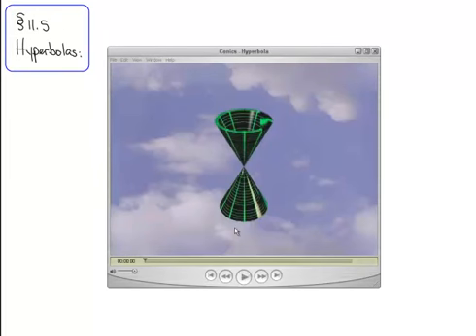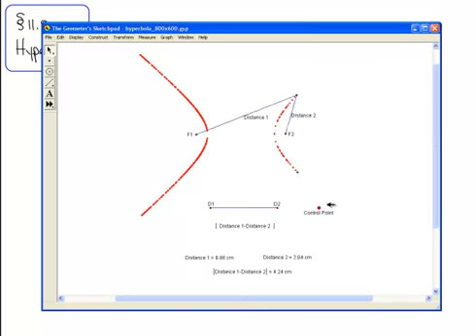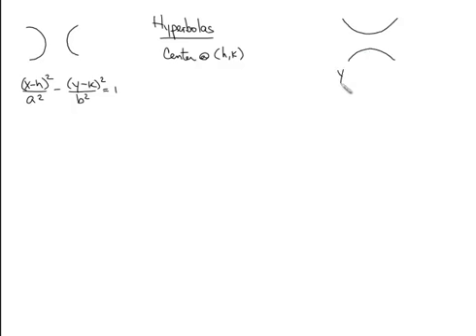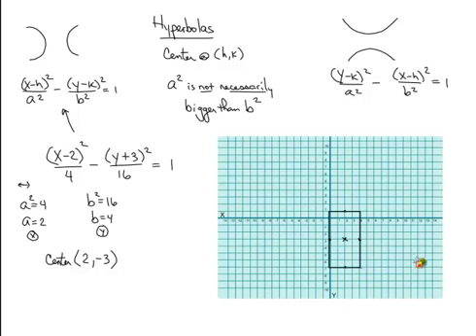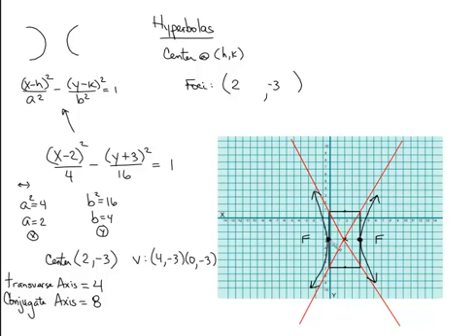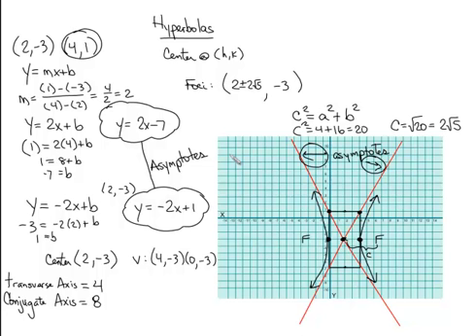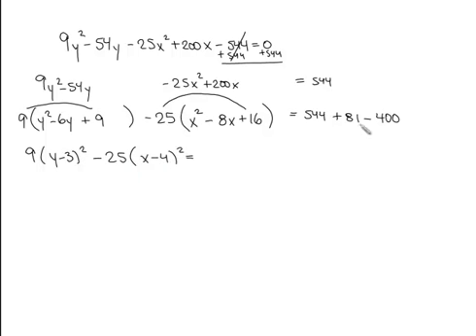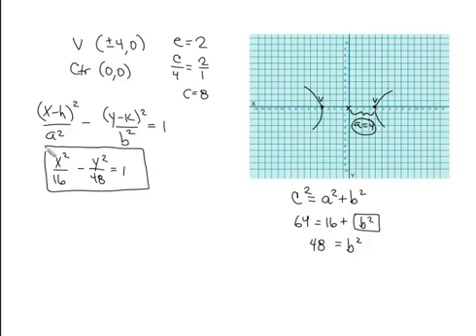(11.5) - Conic Sections - Hyperbolas - Math Analysis